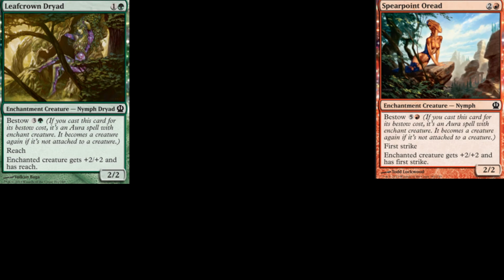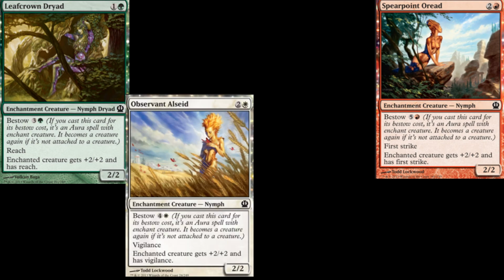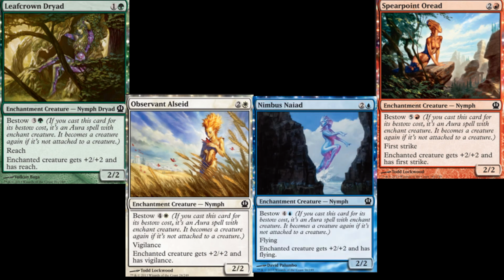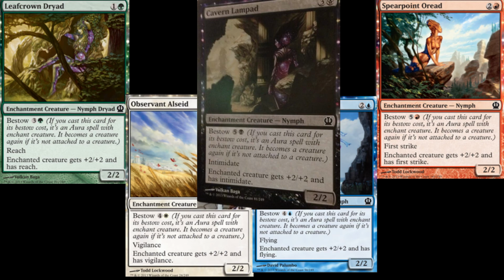Magic The Gathering Theros Spoilers Episode 6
Episode 6 of Theros Spoilers